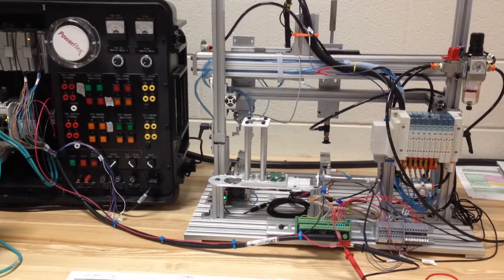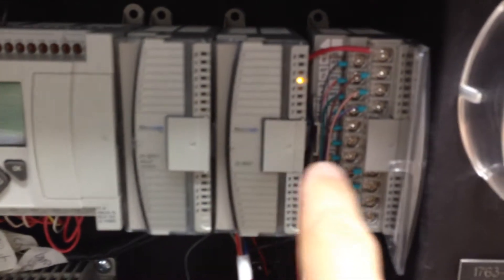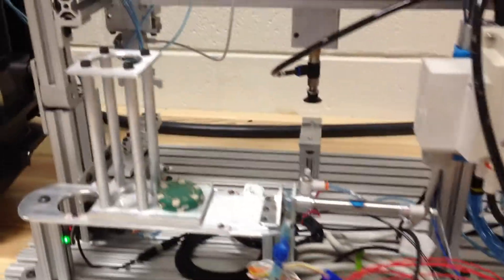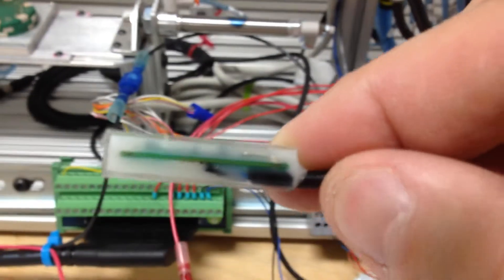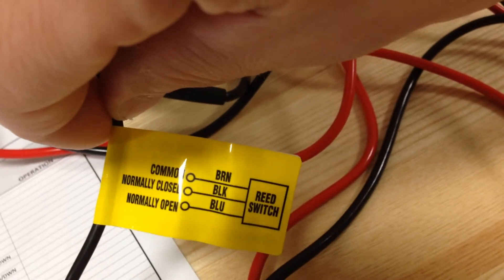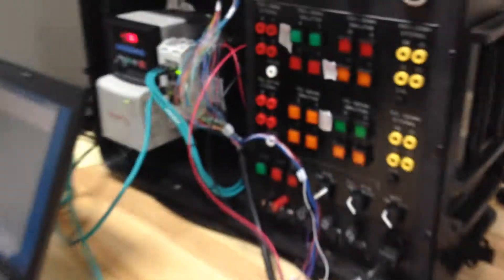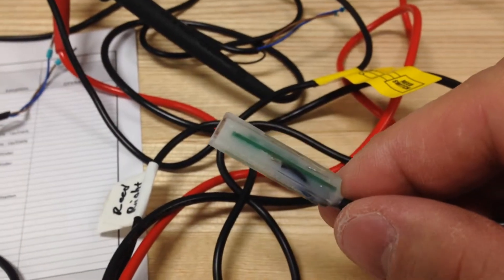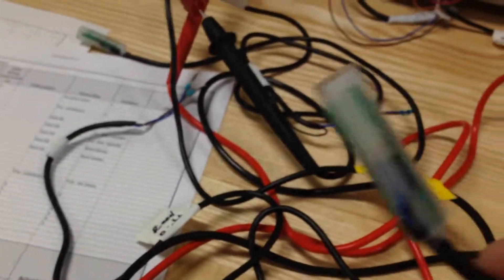Wiring the reed switch for the Tolomatic actuator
This is a short video about a reed switch for the Tolomatic actuator that was accidentally wired with a short, (normally closed wire directly to ground or negative)